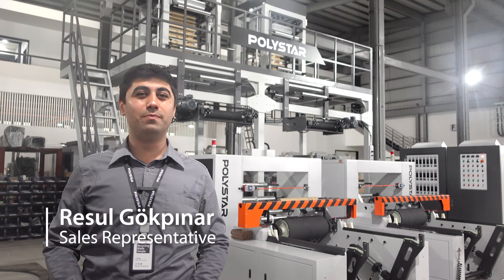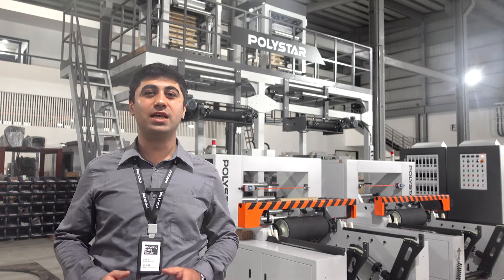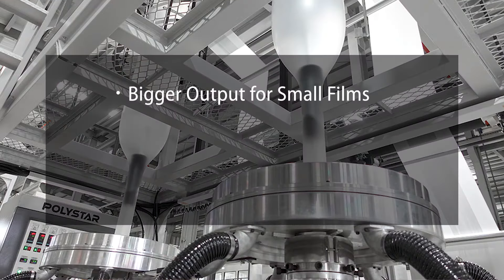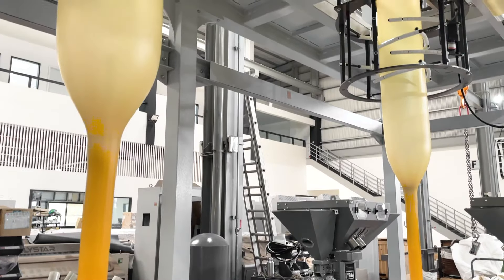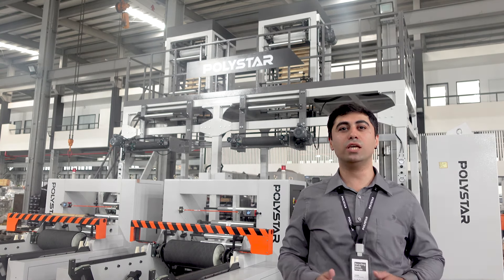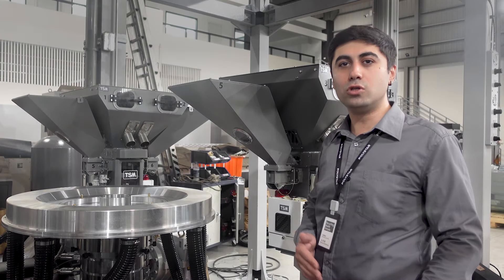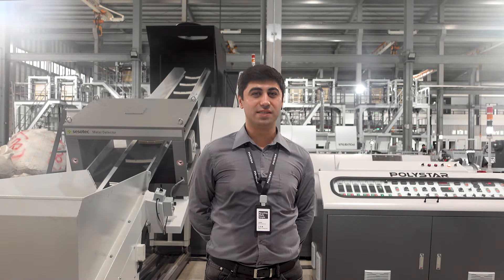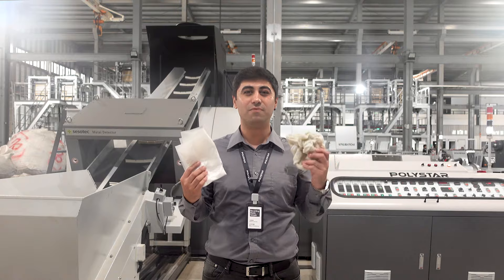Blown Film & Pelletizing: The Complete Plastic Bag Solution in Malaysia| Case File EP3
Check out how blown film machines and plastic recycling machines work in your factory:
This customized Twin-head ABA Co-extruder produces two rolls of 3-layer films simultaneously, incorporating a higher percentage of sustainable materials. Meanwhile, a versatile plastic pelletizer recycles production waste such as take-up lumps and defective films. The output pellets can be directly used in the production lines immediately, closing the plastic loop.

Outline:
00:00~00:13 Introduction | Machine Demands from a Malaysian Producer
00:22~ 00:45 Previous Experience with POLYSTAR
01:17~01:49 Twin-head ABA Blown Film Machine
01:50~02:15 Shredder Integrated Plastic Pelletizer